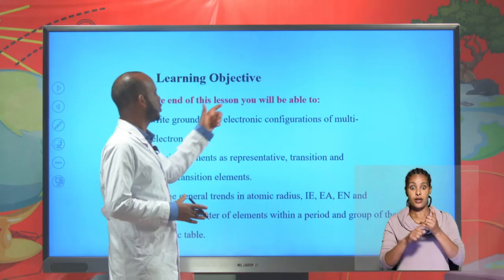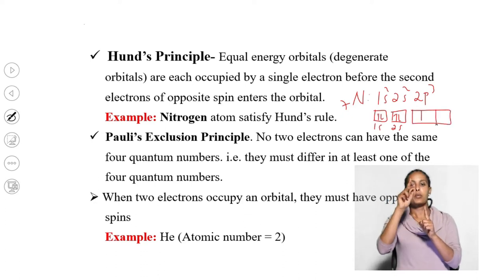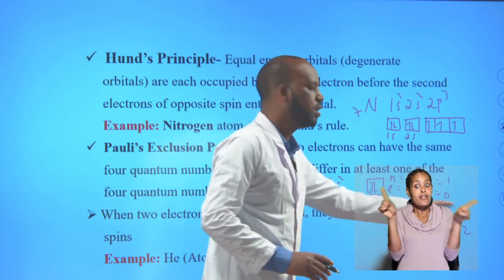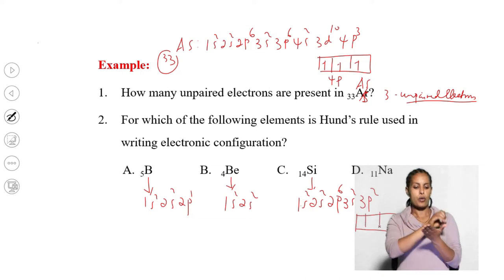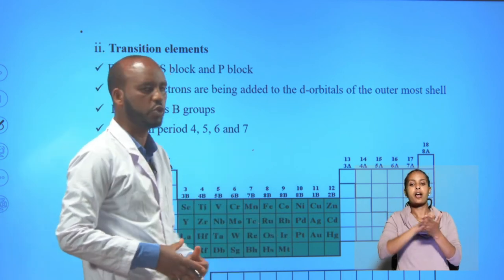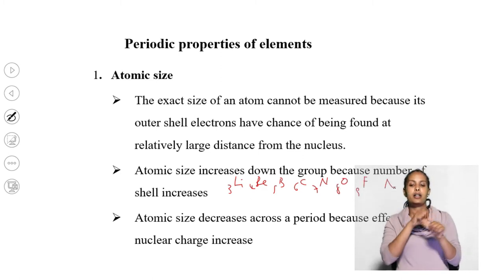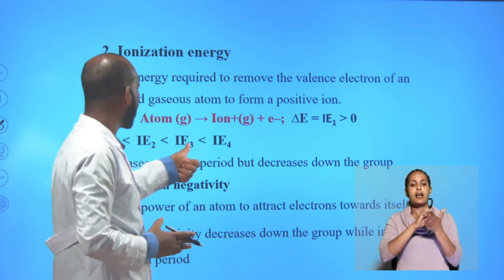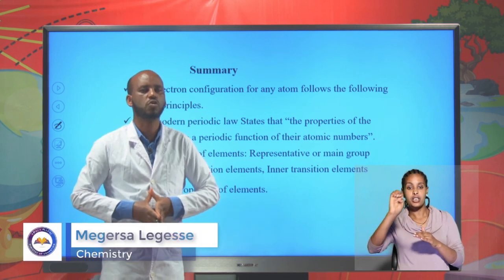Ethiopia | Grade 12 Chemistry Revision - Electronic Config. and Classification of the elements.